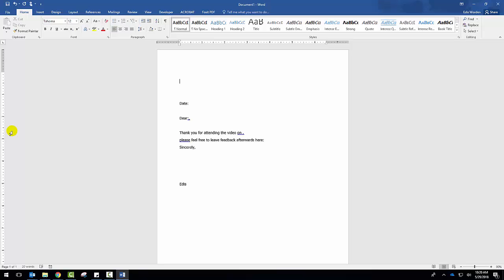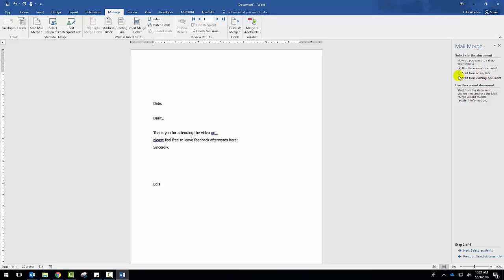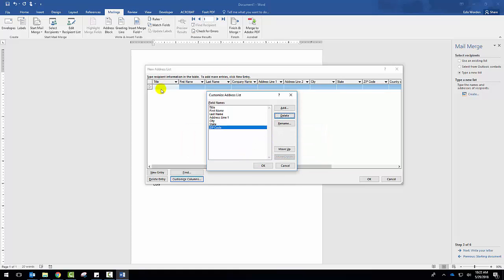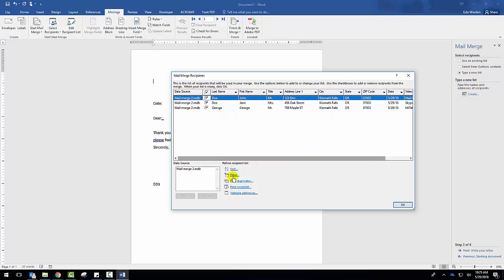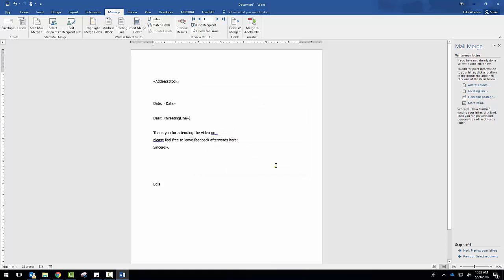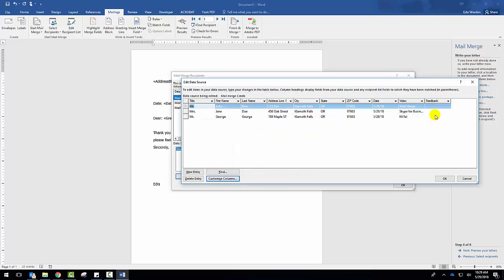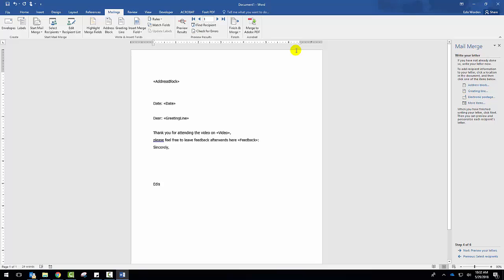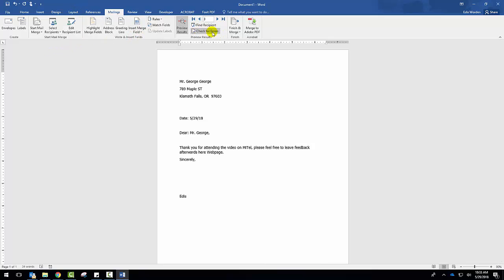MS Word Mail Merge